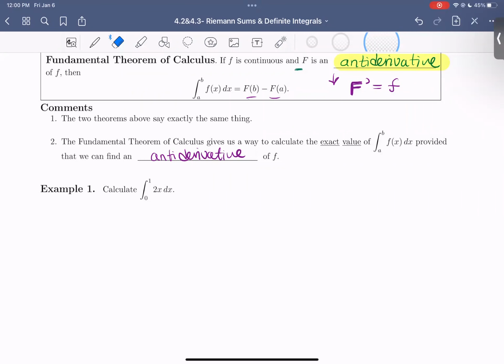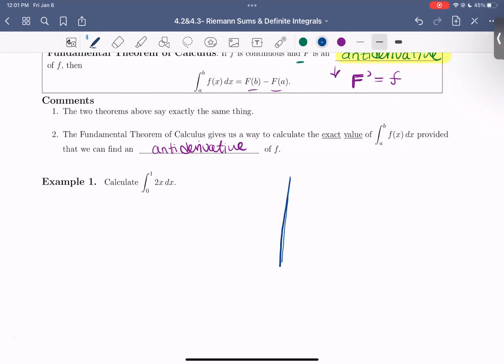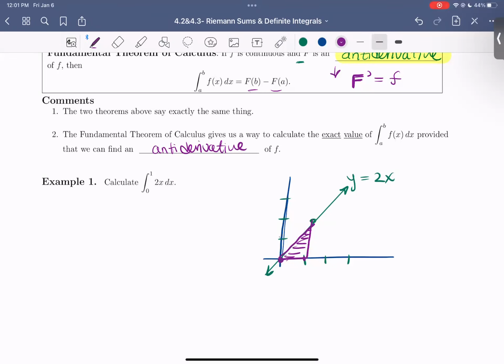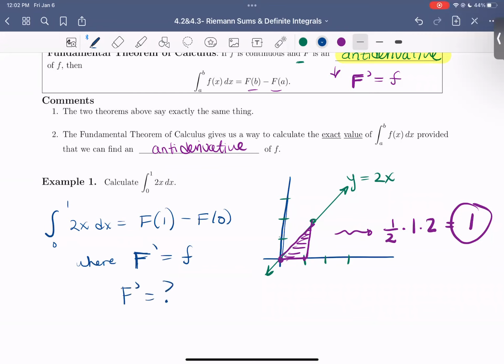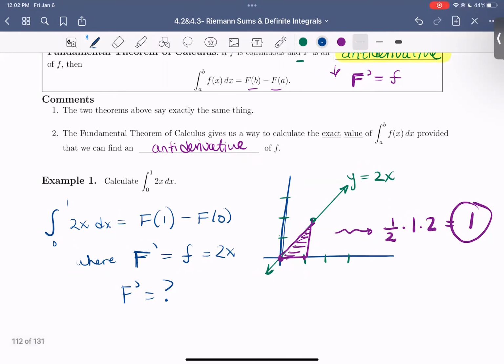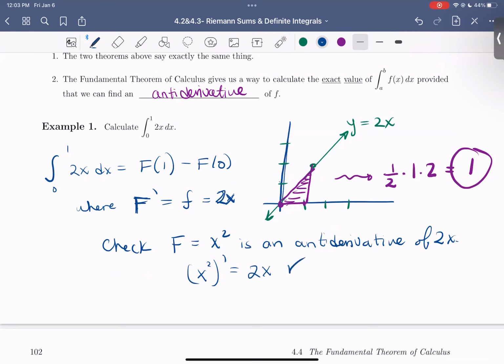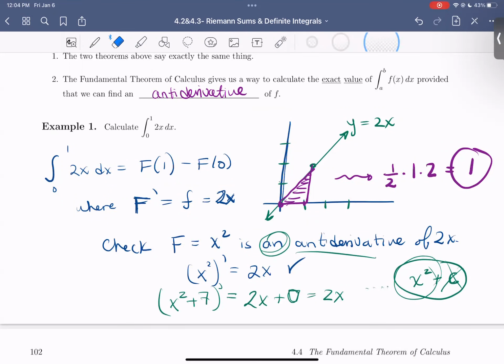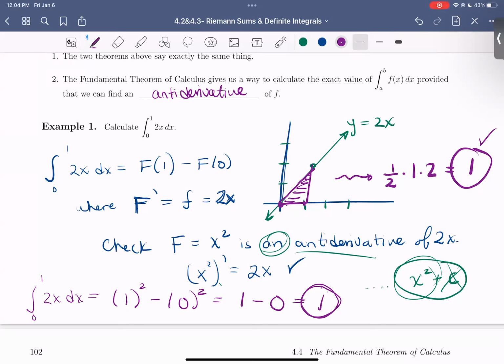4.4 The Fundamental Theorem of Calculus Part 3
In this video, we work through Example 1 in Section 4.4.